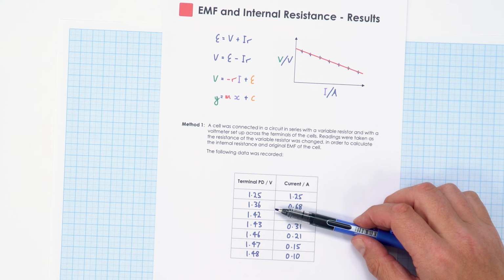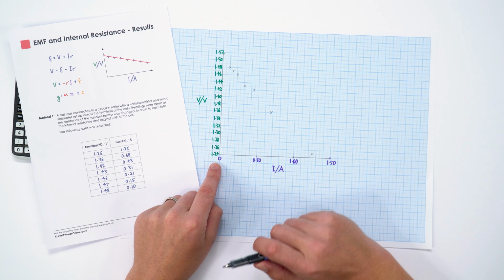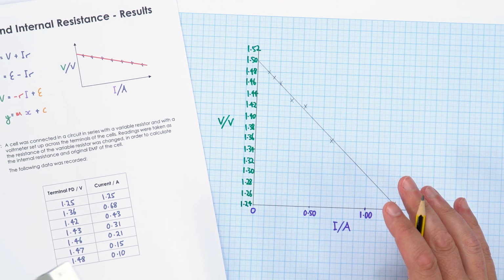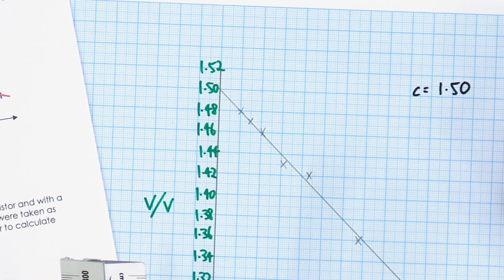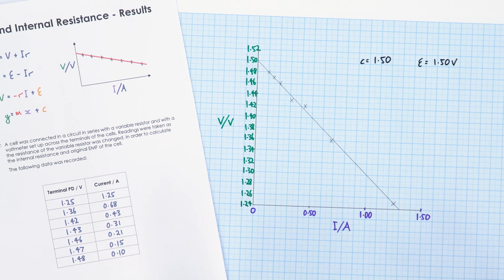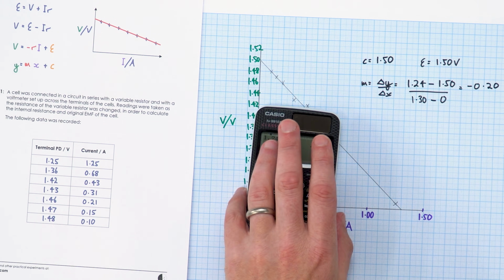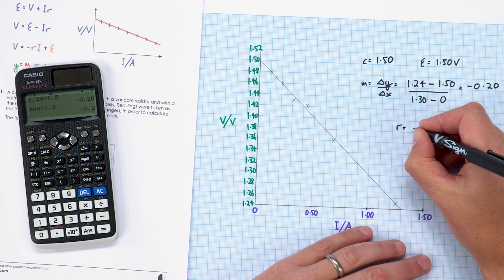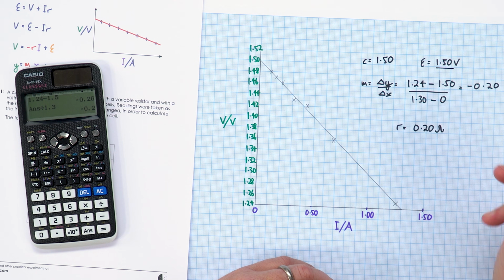Working Out Internal Resistance - A Level Physics Practical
How to calculate the internal resistance and EMF for a cell.

Lewis

📖 CHAPTERS
0:00 – Introduction & aim of the experiment
0:15 – Plotting the graph (V vs I)
0:49 – Line of best fit & finding EMF
1:39 – Calculating gradient & internal resistance